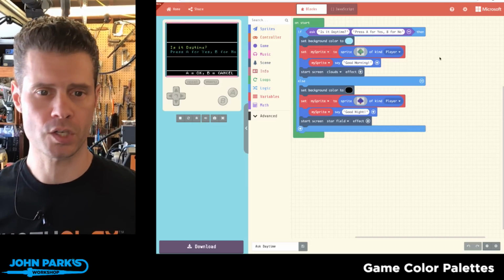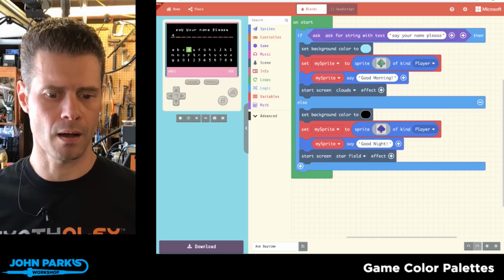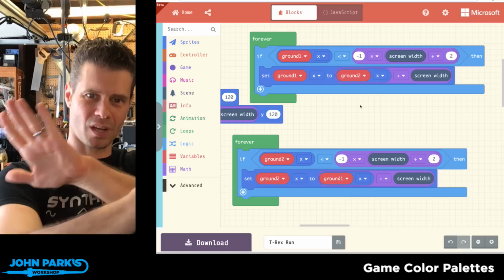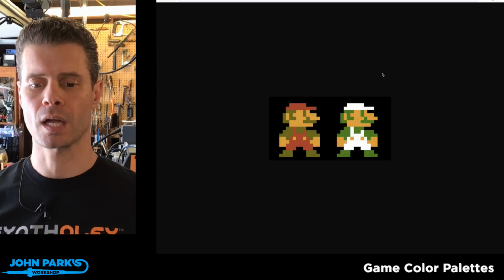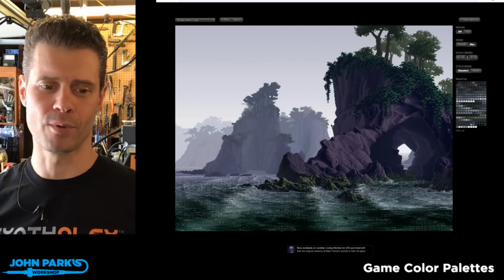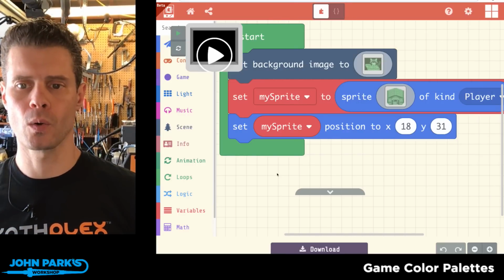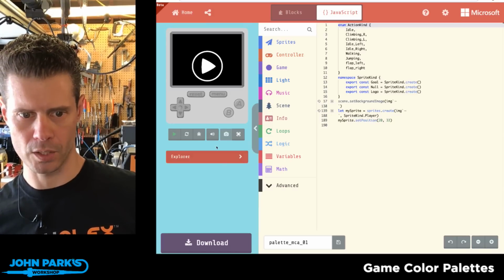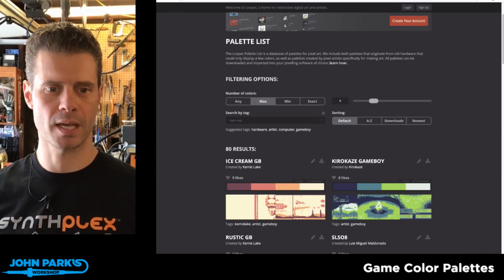JOHN PARK'S WORKSHOP LIVE 6/27/19 Game Color Palettes @adafruit @johnedgarpark